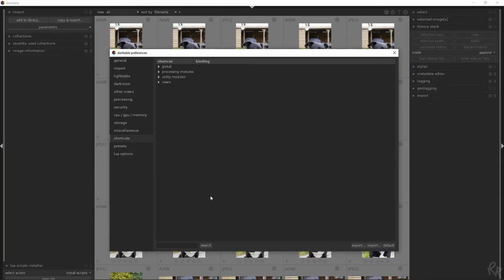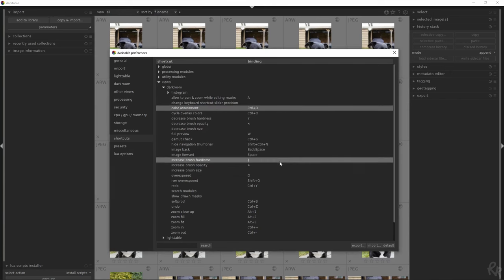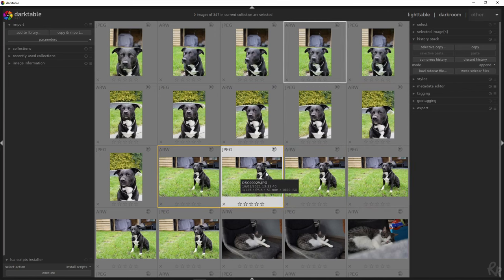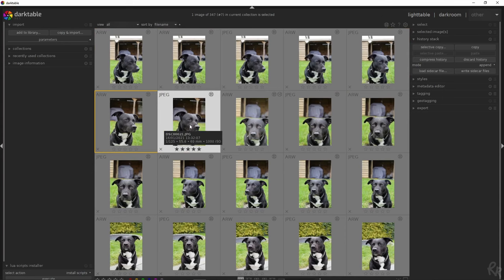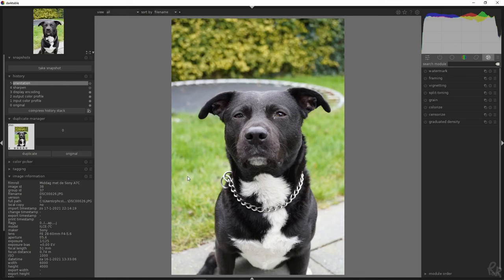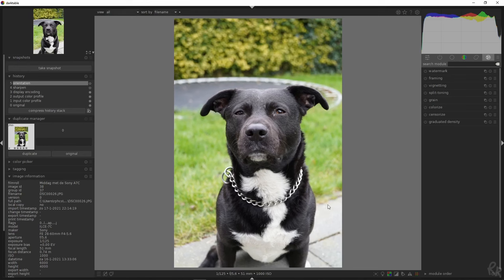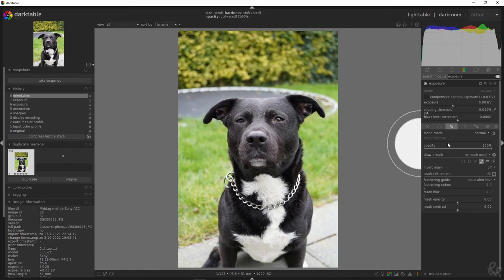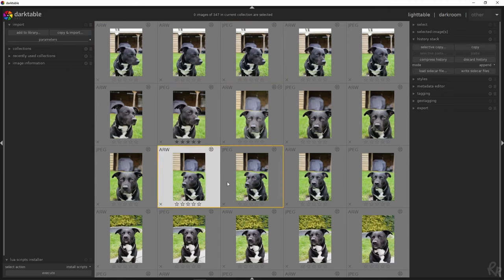Darktable Shortcuts: Turbocharge Your Workflow with These Time-Saving Tips!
I have never showed you how easy it is to navigate through the different menus and modules using shortcuts. My name is Rico Richardson, and in this video, all of that will change!